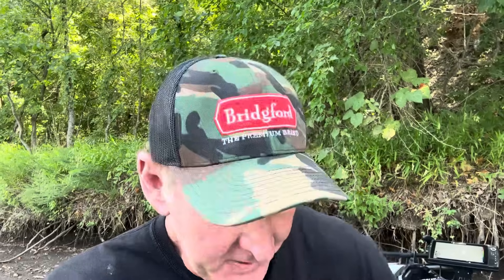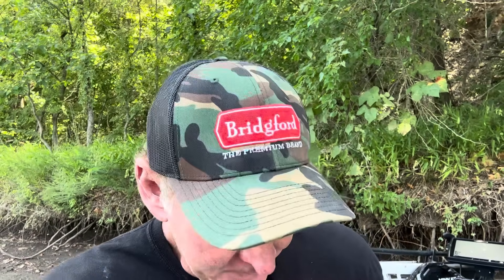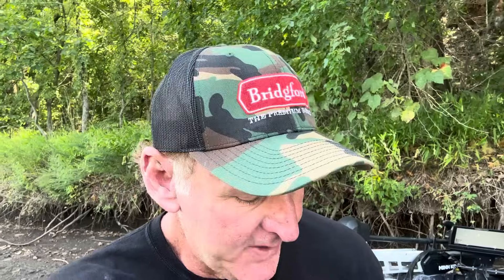How Bass React To A Chipped Jighead…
Randy talks about fishing with a chipped jig head..